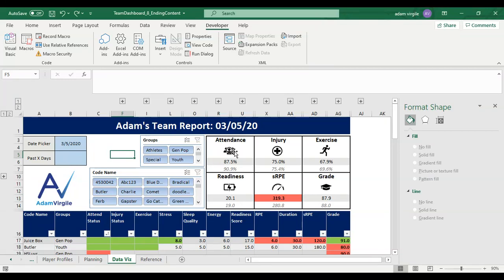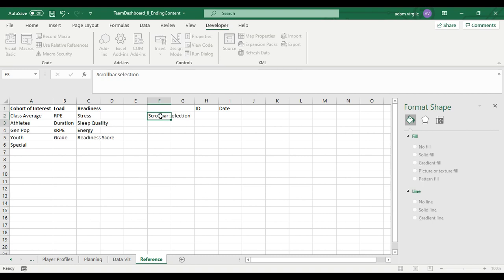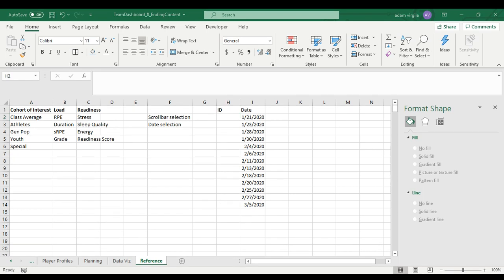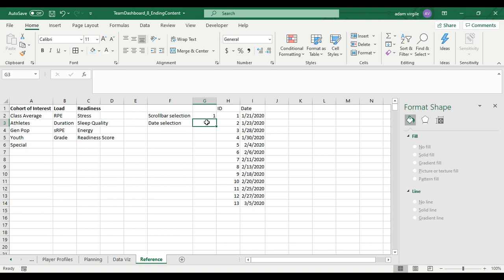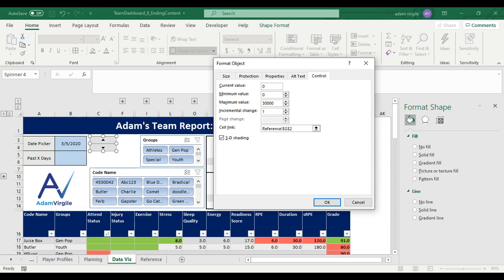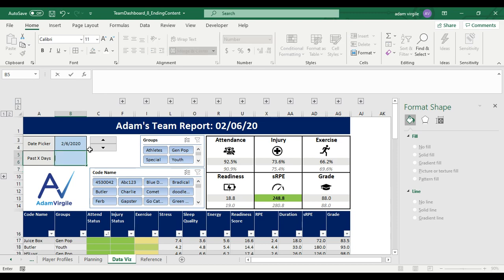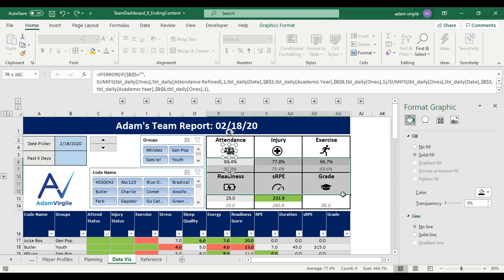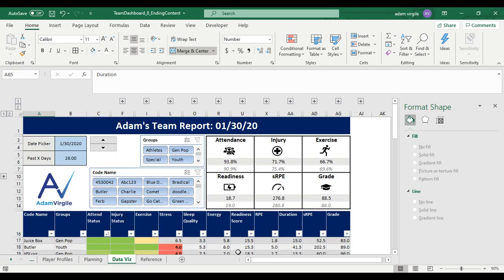The Ultimate Team Performance Dashboard #12: LEVEL UP with Date Scroller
In this video, we drastically enhance the functionality of our dashboard by adding a scrollbar (really a spin button), which makes changing our dashboard dates much easier!

To get the most out of this experience, download the provided dataset and follow the videos in order. In the end, you'll be really glad that you did!